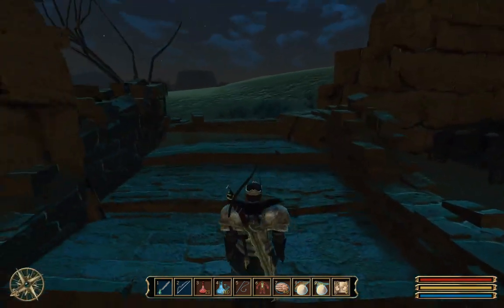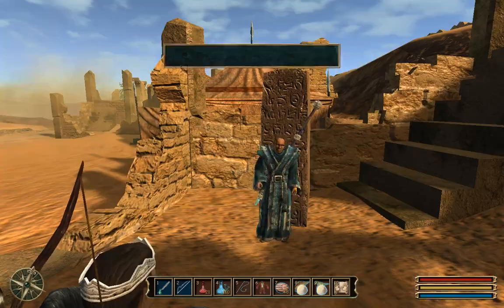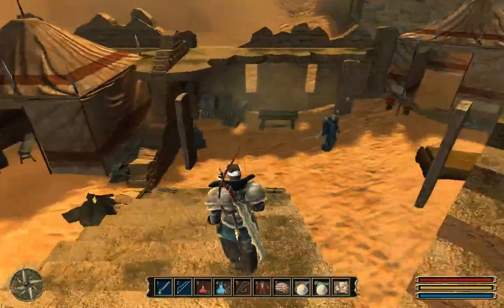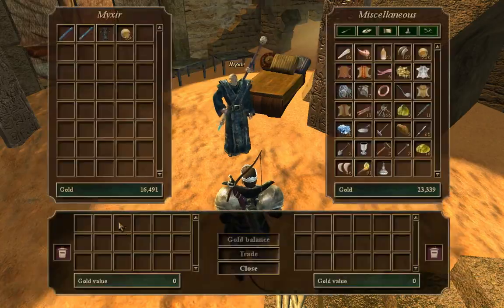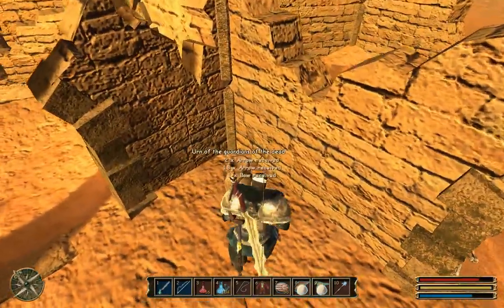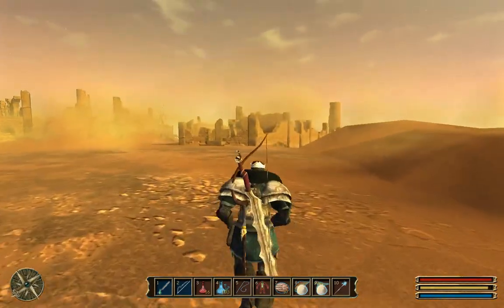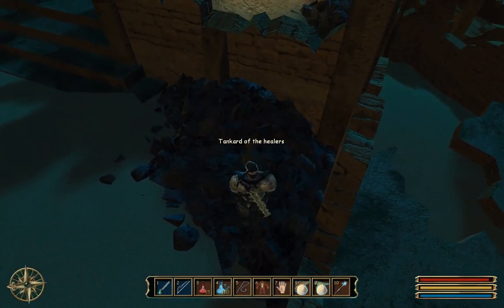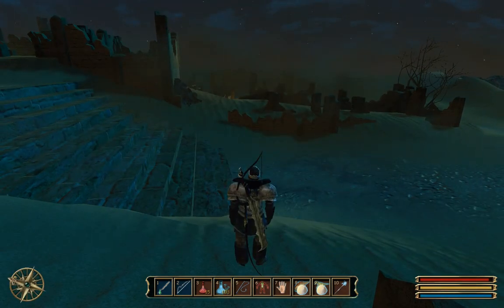[1/3] Gothic 3 - Ep:26 [Ep:159] - Al Shedim [P.1] [Adanos]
Path: Servant of Adanos
Guild: Human Orc Mercenary
Side: Orc's / Water Mages
Rank: Water Mage / Druid [Servant of Adanos]
Difficulty: Hard
Alternative Balance: Off
Gothic 1 Deaths: 30
Deaths 2 Deaths: 39
Gothic 3 Deaths: 26
Gothic 1 Level: 37
Gothic 2 Level: 69
Gothic 3 Level: 56
[Episode 26 / Episode 159] [Part 1]

05:28 - 10:50 Interupted by Saturas
11:02 - [1/7] Stone Tablet of the Priests
12:44 - 16:15 Talking with Myxir
16:27 - 16:30 [+10 Ancient Knowledge]
16:46 - 17:11 [Alchemy]
17:19 - [2/7] Stone Tablet of the Priests
17:30 - [+5 Ancient Knowledge]
18:36 - [3/7] Stone Tablet of the Priests
23:06 - [4/7] Stone Tablet of the Priests
23:43 - [5/7] Stone Tablet of the Priests
28:12 - [7/7] Stone Tablet of the Priests
34:59 - [1/10] Urn of the Guardians of the Dead
35:55 - [2/10] Urn of the Guardians of the Dead
37:18 - [3/10] Urn of the Guardians of the Dead
37:37 - [4/10] Urn of the Guardians of the Dead
38:39 - [5/10] Urn of the Guardians of the Dead
44:42 - [Level 56]
50:17 - [6/10] Urn of the Guardians of the Dead
52:36 - [7/10] Urn of the Guardians of the Dead
53:03 - [1/5] Temple Keys of Al-Shedim [This is the Fourth Key]
54:05 - [8/10] Urn of the Guardians of the Dead
54:51 - [9/10] Urn of the Guardians of the Dead
57:24 - [10/10] Urn of the Guardians of the Dead
59:10 - [1/7] Figurine of the Warriors
59:45 - [2/7] Figurine of the Warriors
1:02:37 - [3/7] Figurine of the Warriors
1:03:03 - [4/7] Figurine of the Warriors
1:03:49 - [5/7] Figurine of the Warriors
1:05:44 - [2/5] Temple Keys of Al-Shedim
1:10:35 - [+5 Ancient Knowledge]
1:10:45 - [6/7] Figurine of the Warriors
1:14:56 - [1/5] Tankard of the Healers
1:15:11 - [2/5] Tankard of the Healers
1:17:24 - [7/7] Figurine of the Warriors
1:19:45 - [3/5] Tankard of the Healers
1:20:37 - [4/5] Tankard of the Healers
1:21:39 - [5/5] Tankard of the Healers
1:29:29 - [1/3] Scroll of the Scholars
1:29:44 - [2/3] Scroll of the Scholars
1:31:57 - [3/5] Temple Keys of Al-Shedim [This is the Fifth Key]
Note:

Where can i find the keys?

You can find 1 key in each Location / Section of Al-Shedim

- The Key of the Priests [Has Saturas] [First Key]
- The Key of the Healers [Second Key]
- The Key of the Warrior Caste [Third Key]
- The Key of the Guardians of the Dead [Fourth Key]
- They Key of the Scholars [Fifth Key]

[Where can i find all the Side Quest Artifacts?]

- House of the Priests [7 Stone Tablets]
- House of the Healers [5 Tankards]
- The Warrior Caste [7 Figurines]
- The Guardians of the Dead [10 Urns]
- The House of the Scholars [3 Scrolls]

Where can i find the Divine Artifacts of Adanos?

- Crown of Adanos [Mora-Sul Temple]
- Robe of Adanos [Al-Shedim Temple]
- Amulet of Adanos [Trelis: Orc Commander] [50.000 Gold]
- Ring of Adanos [Gotha: Demon]
- Ring of Adanos [Nordmar: Akasha's Tomb]

I missed 1 Stone tablet of the priests when it comes to adding it to the Time Links.
If you found it let me know and i will add it to the list.

This Episode comes in 2 parts

Want a Hardcore Run?

100 likes = Hardcore Run [The Ethernal Wanderer]